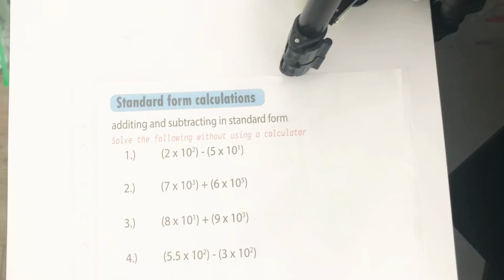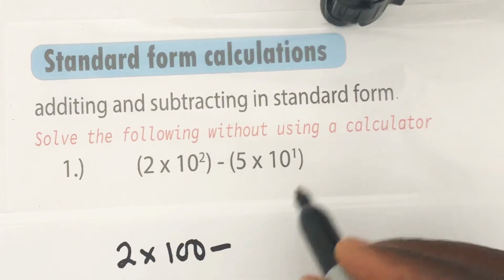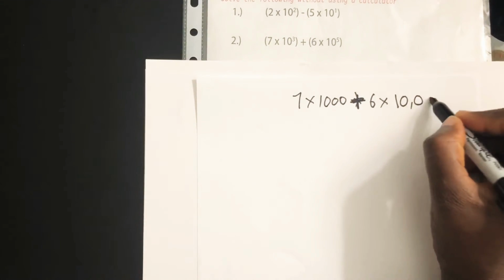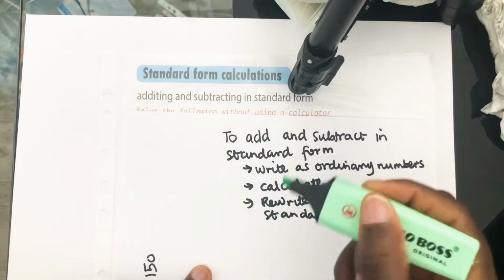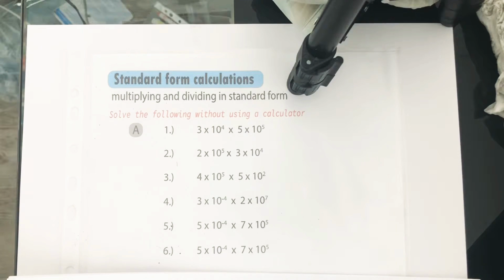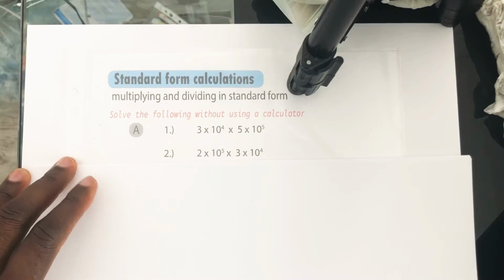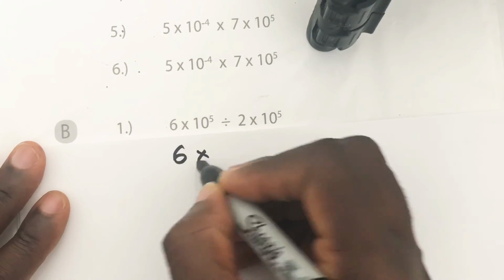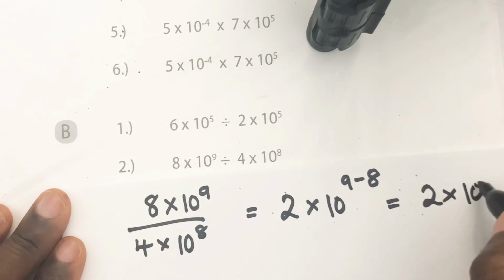Standard Form Calculations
Writing numbers in standard form. Maths lesson